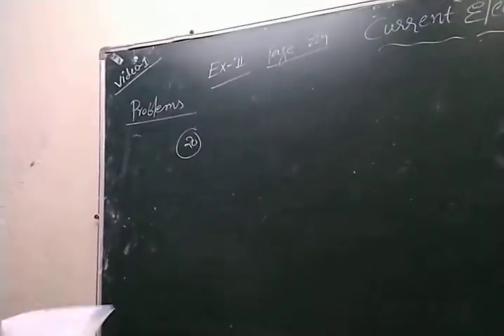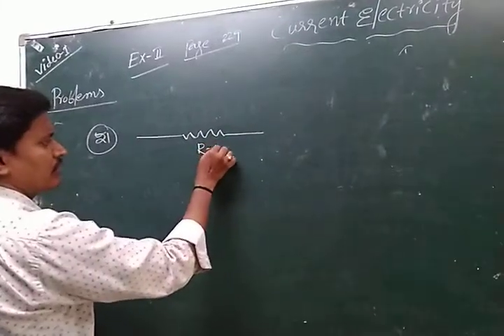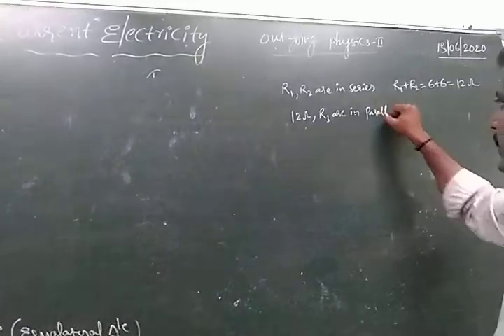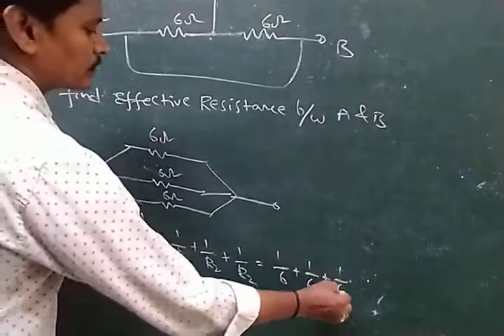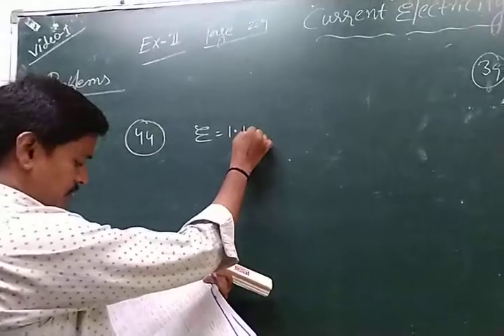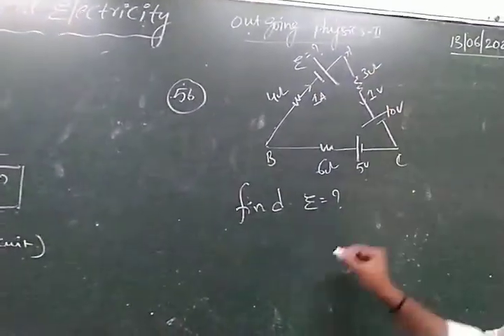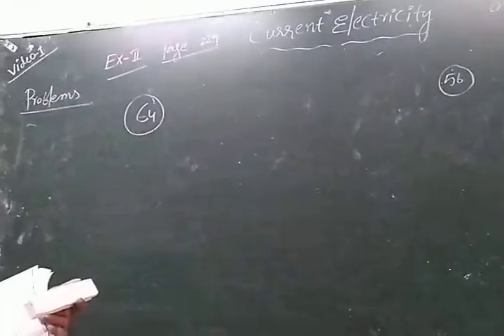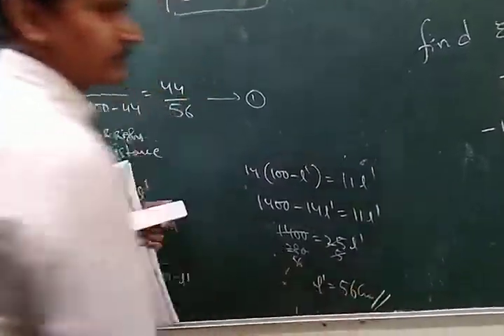June 15, 2020(1)